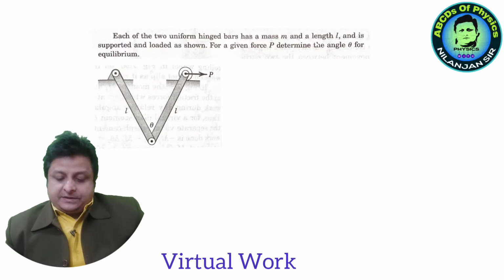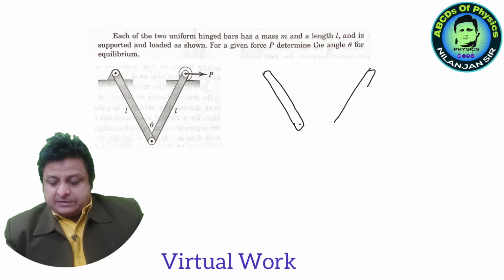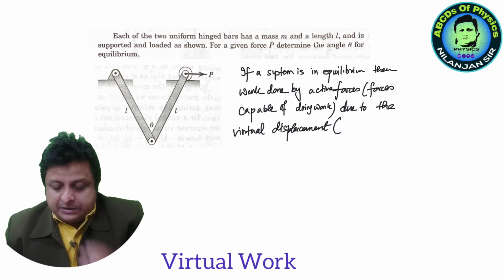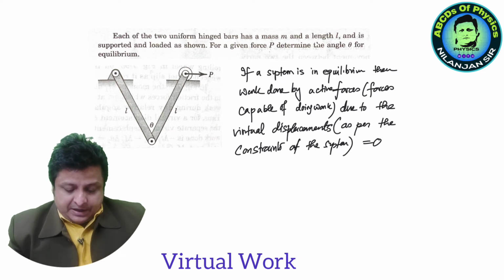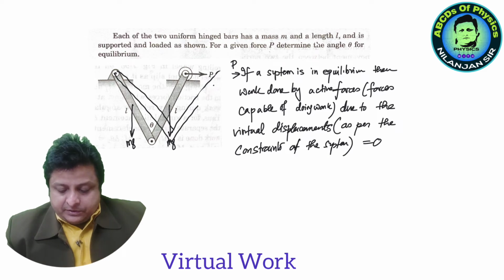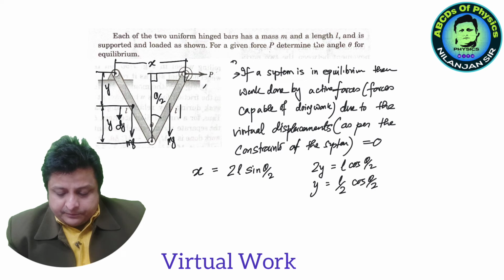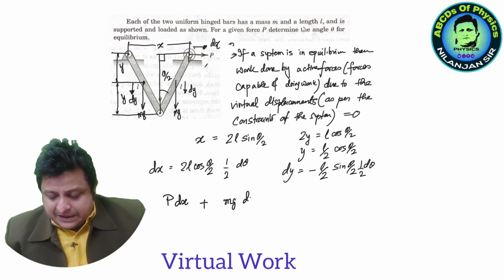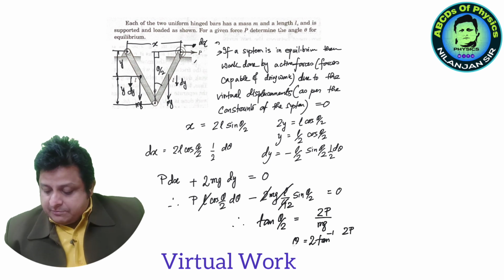Virtual Work || Statics Problem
A simple problem to demonstrate how the Principal of Virtual Work can be used to solve problems on Static Equilibrium. Else, by conventional methods it would take a lot more time and effort to solve the same.
The problem is from the book - Engineering Mechanics by Meriam and Craig.